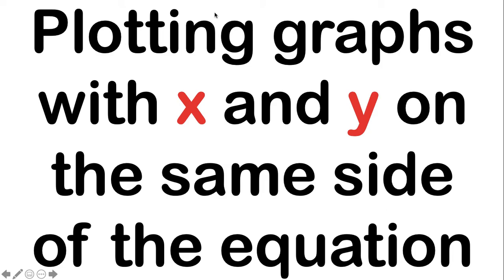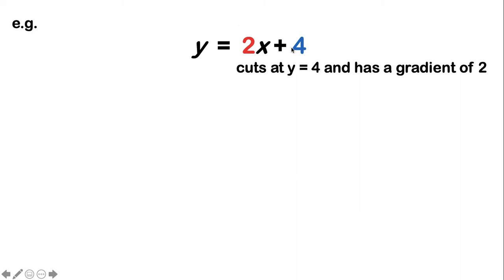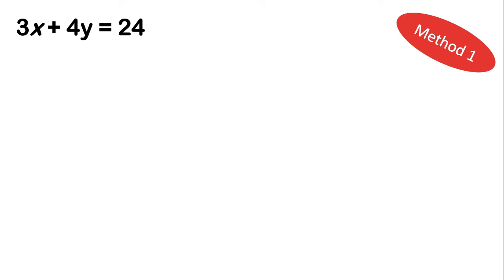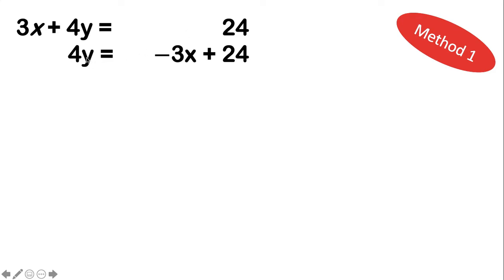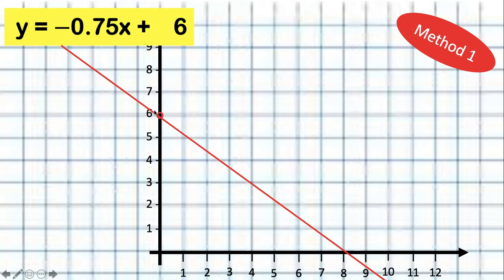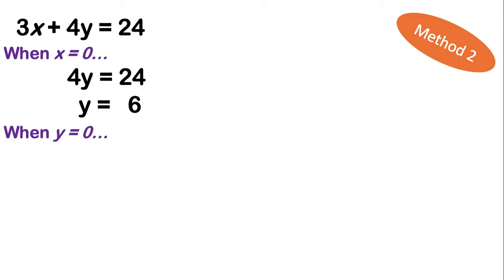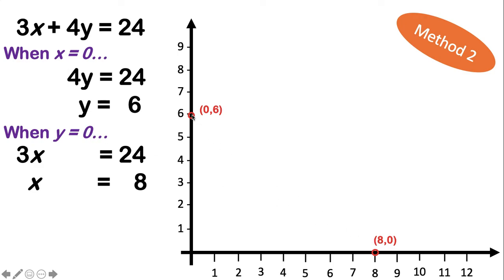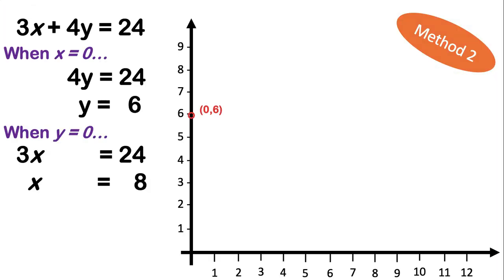Straight Lines with both variables on the left